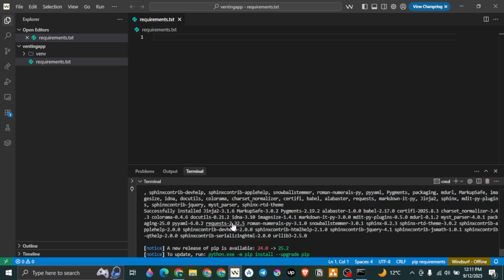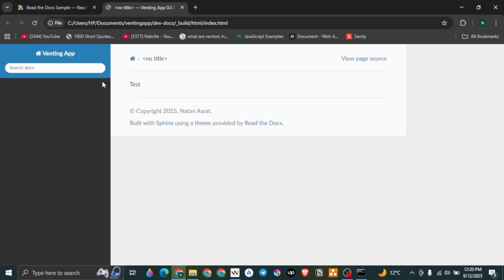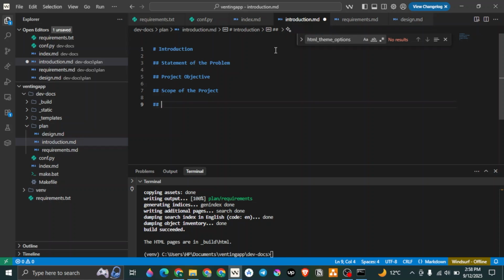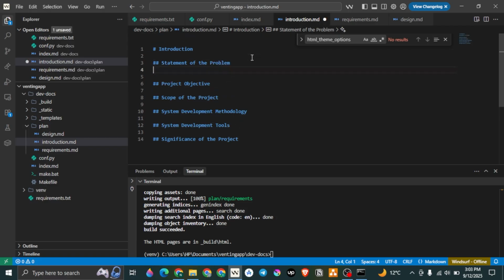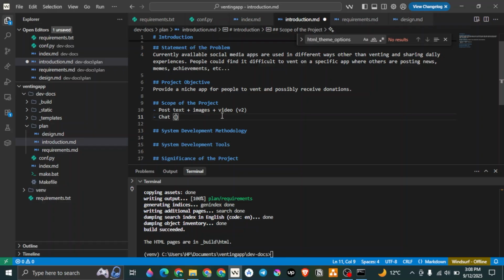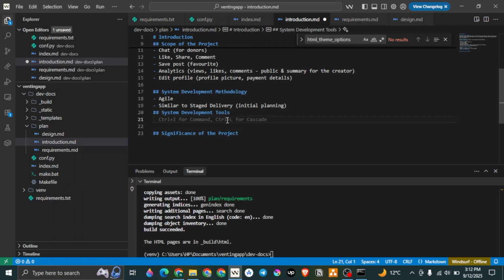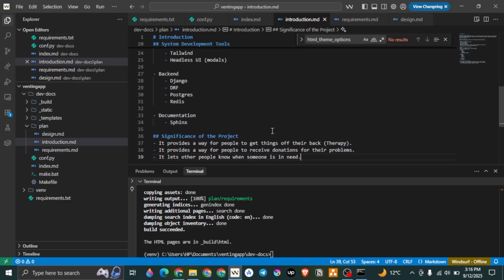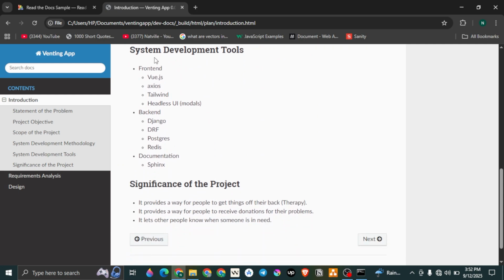Introduction - Venting App Saas | Build in Public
Introducing my new saas project VentingApp which provides a supportive space for users to vent their thoughts and share personal experiences. They can receive feedback through likes, comments and chat. Users can receive donations from others through their preferred payment method.